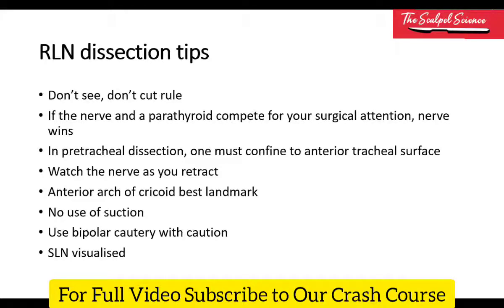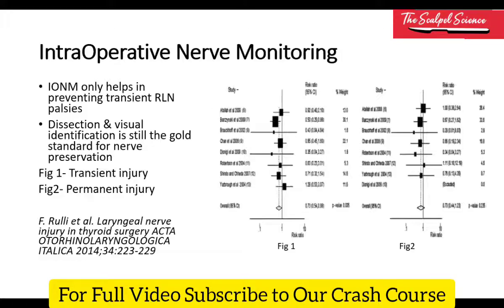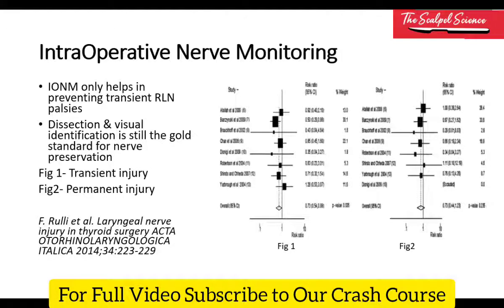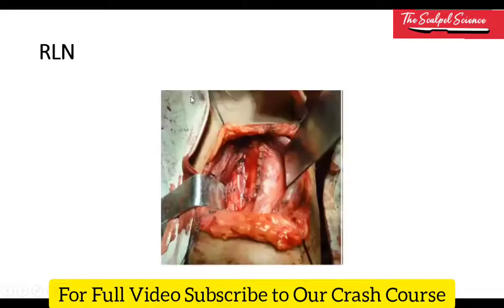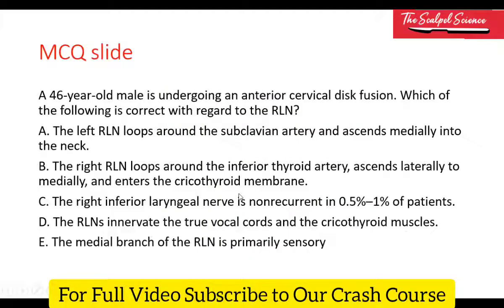Endocrine Surgery by Dr. Smitha S Rao | NEET SS MCh 2021 - Crash Course | Demo Video Class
THE SCALPEL SCIENCE - "MOST SCIENTIFIC APPROACH TO EXAMS"